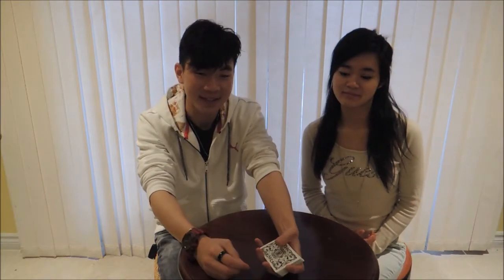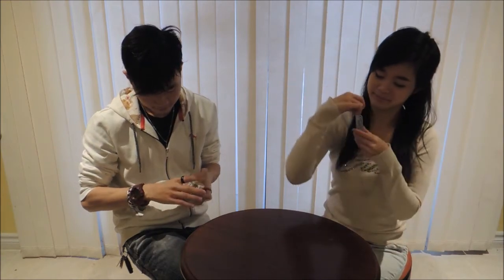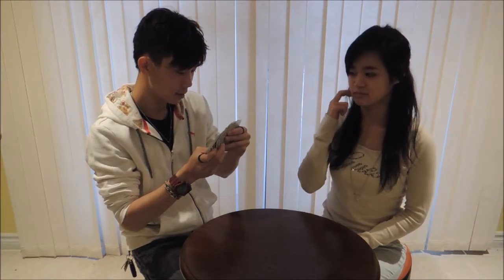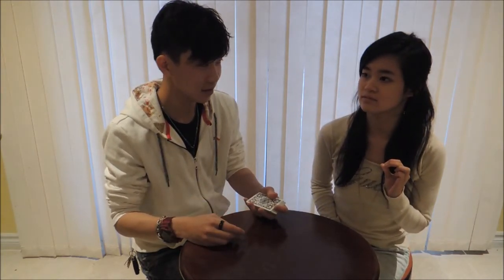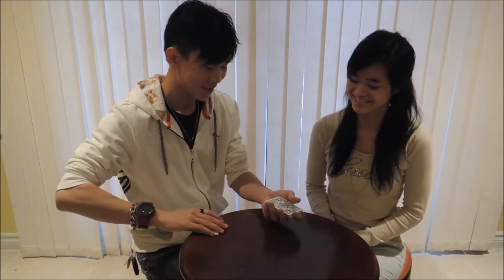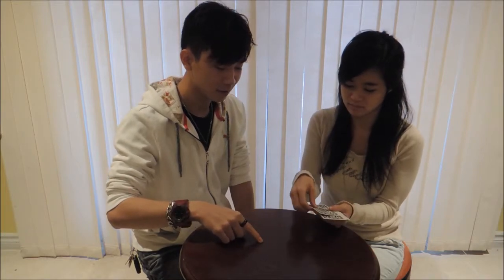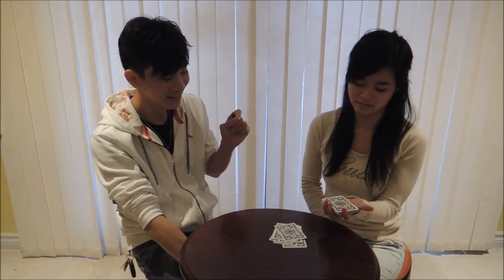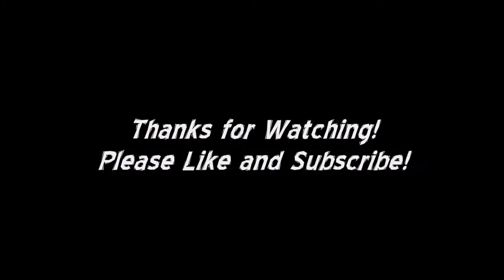12 Days of Magic 2016|Episode 11 by Kito Chee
Episode 11 of 12 Days of Magic 2016. This is how you find an invisible card.